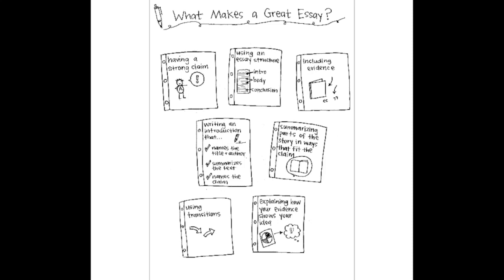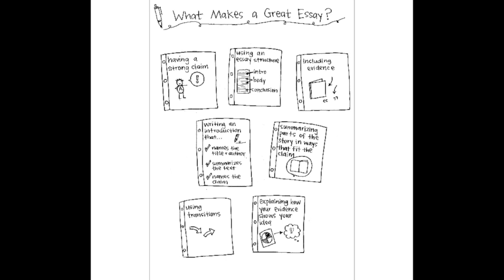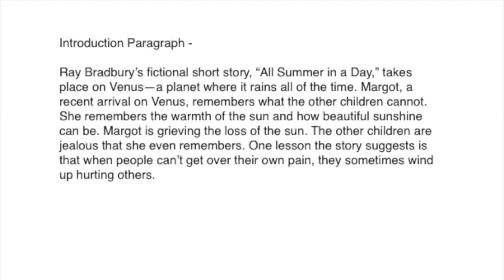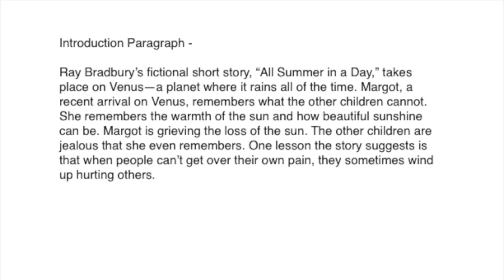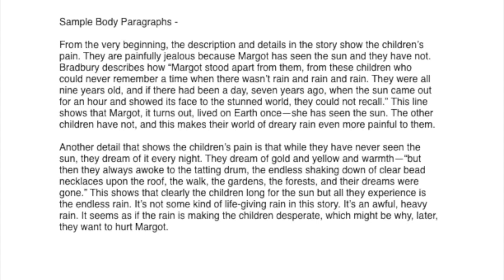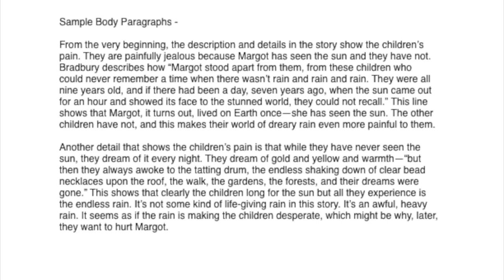Literary Essay - Session 4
This video is about Literary Essay - Session 4